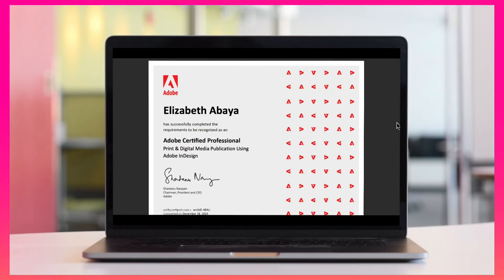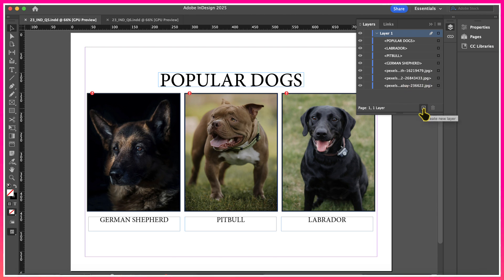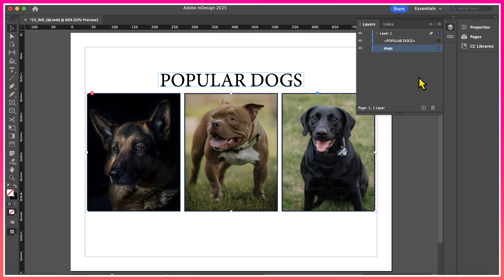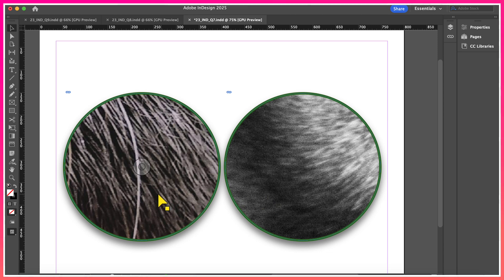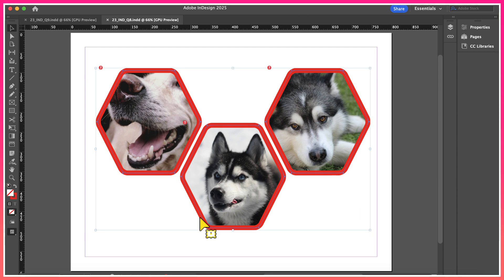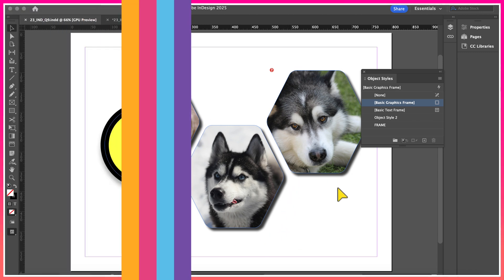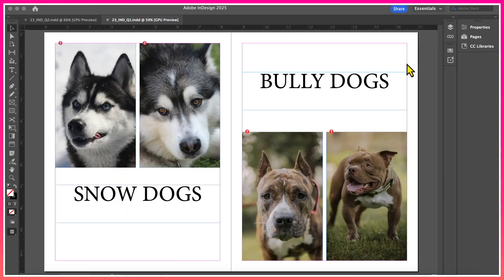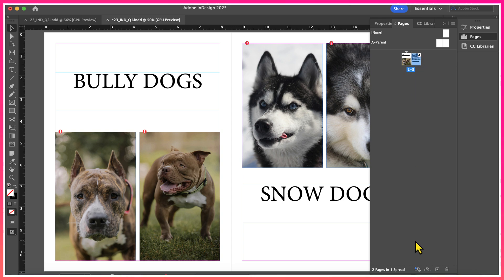ACE the ADOBE INDESIGN 2023 CERTIFICATION TEST! | 10 Skills for Design Students to Master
In this tutorial, I review 10 sample simulation prompts from the 2023 version of the Adobe InDesign certification test. Practice along with me as we group layers, modify layer styles, and work with different panels on Adobe InDesign.

To access these prompts, along with 15 practice files and 16 individualized video tutorials, check out my Adobe InDesign 2023 certification guide on Teacherspayteachers.com. Click on the link to go directly to my store.